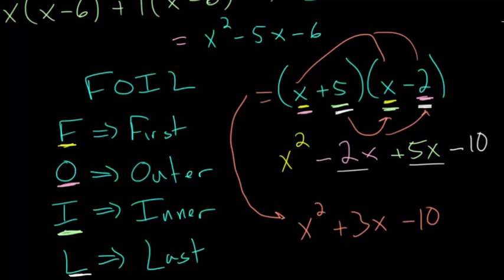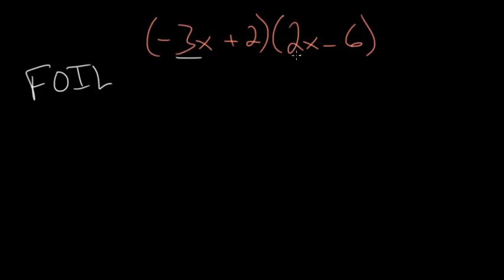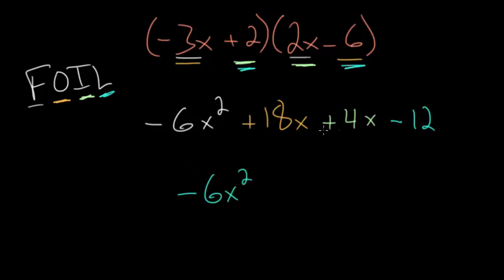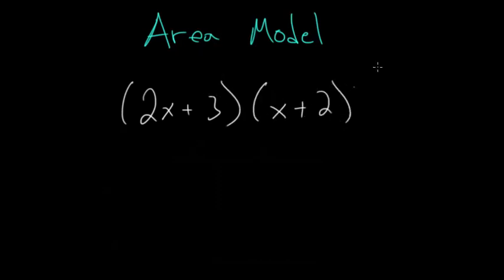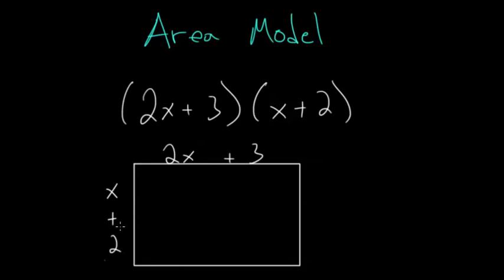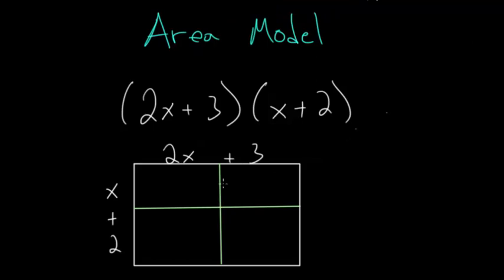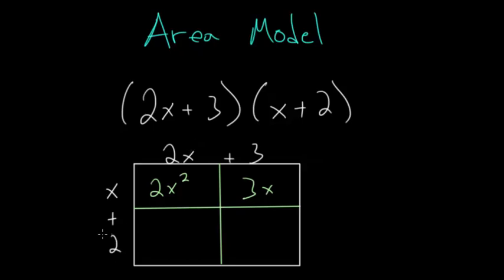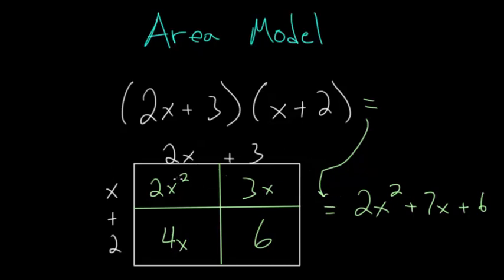Multiplying Binomials 2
This video continues the discussion about multiplying binomials by looking at two more examples, one involving the FOIL method and one using the area model to solve.

Exercises to Practice:
1. Multiply Monomials by Polynomials (Basic): Area Model

2. Multiply Binomials: Area Model

EulersAcademy.org